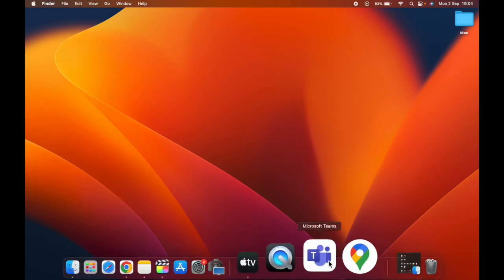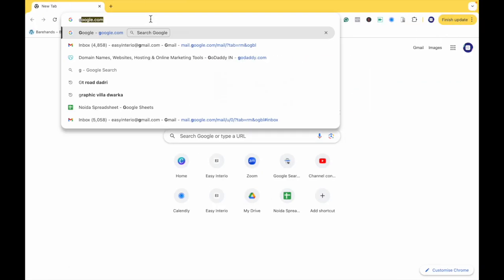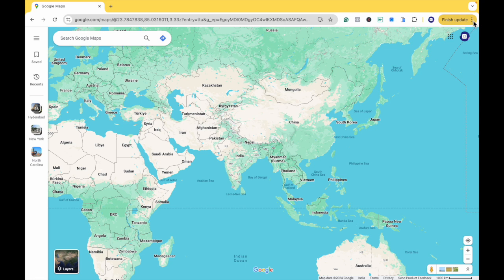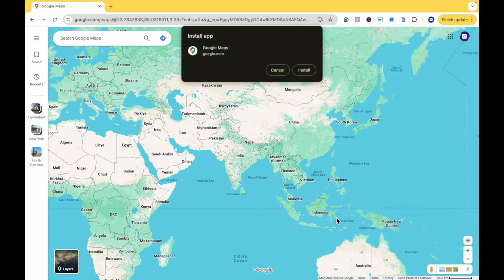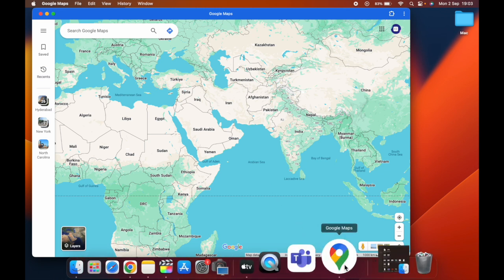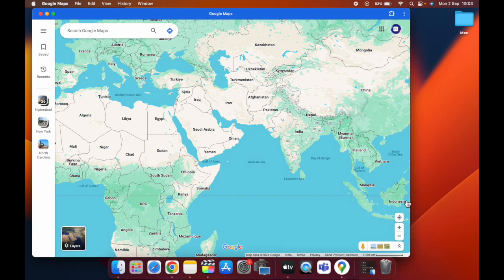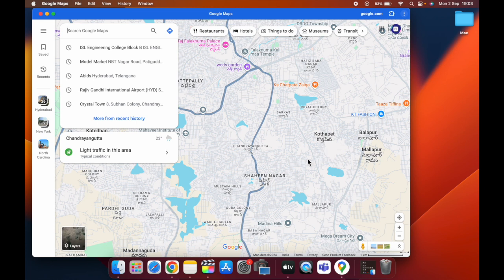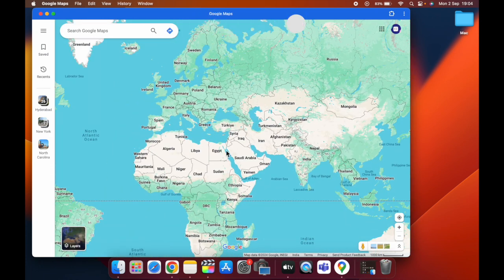Download/Install Google Maps on Mac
In this video, I showed you how to download and install Google Maps on any Mac. Watch the video till the end and you will be install google maps on your mac without any issues.